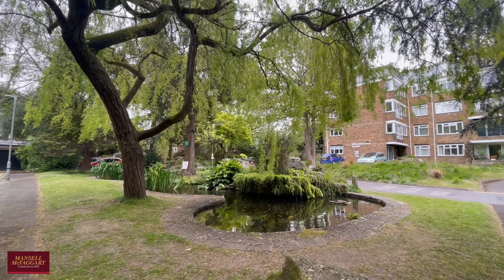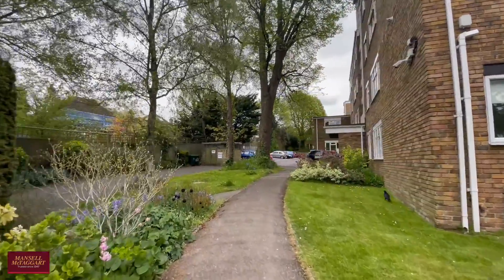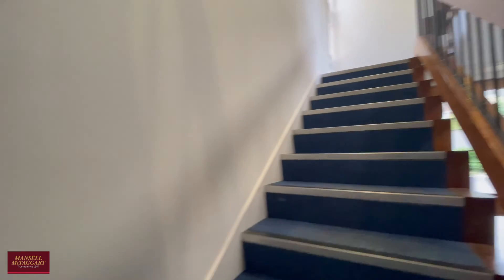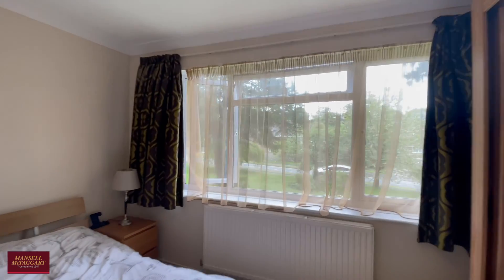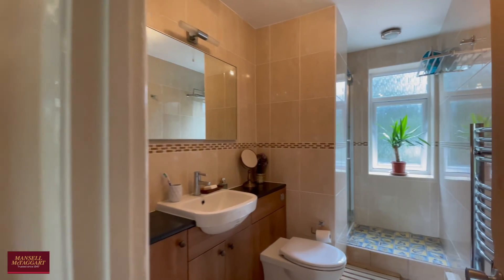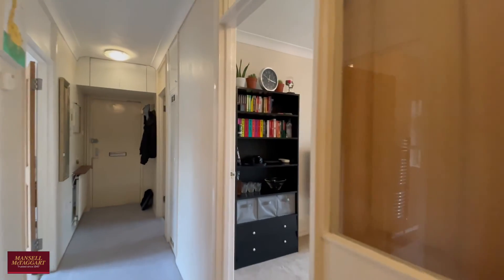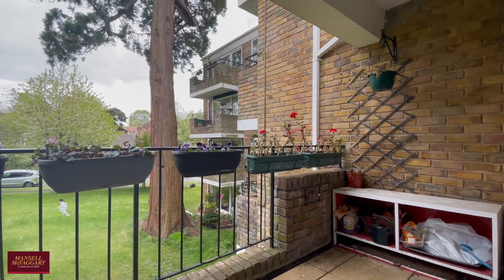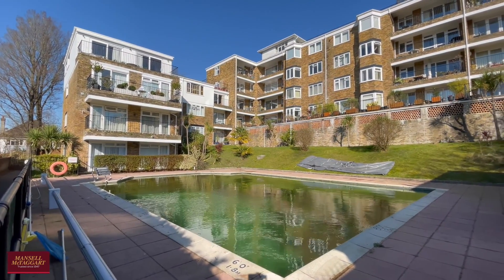Wellingtonia Court (SSTC)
A closer look at Wellingtonia Court, interested? Give us a call on 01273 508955 today!